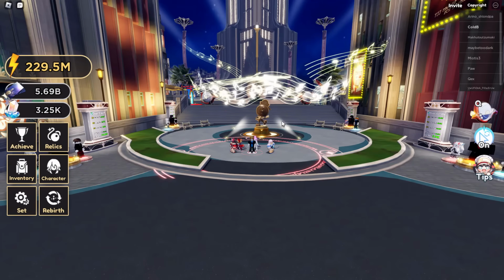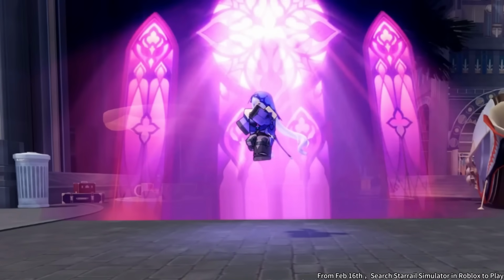Check out this new Roblox version of Honkai: Star Rail!